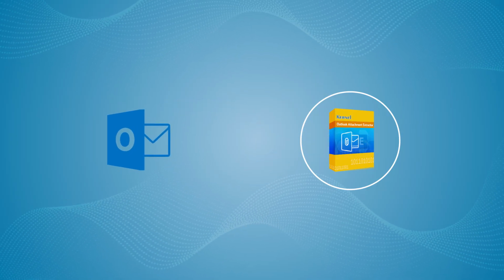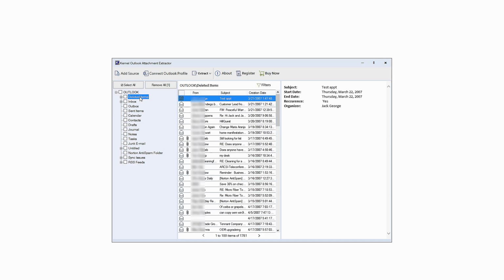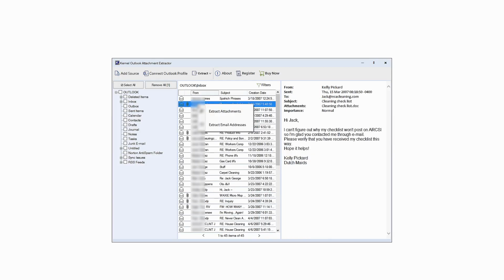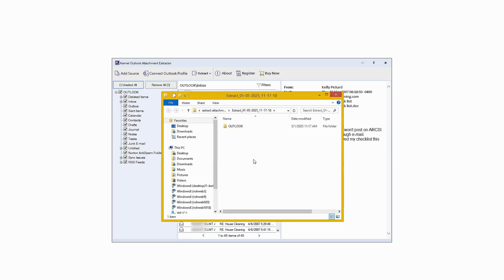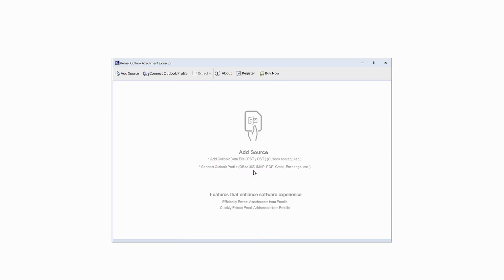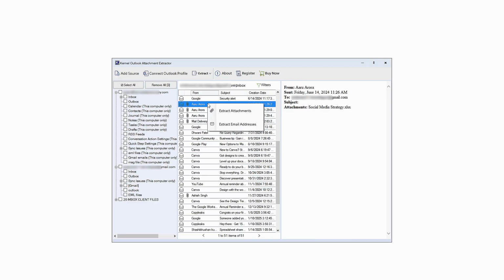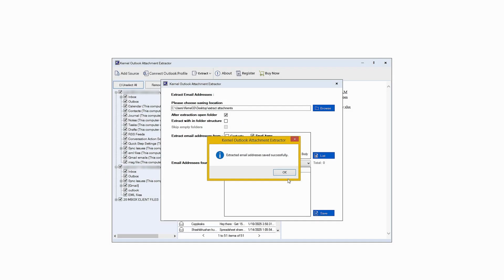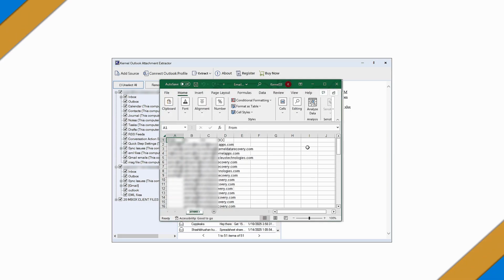Kernel Outlook Attachment Extractor | Extract Attachments and Email Addresses from Outlook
𝐊𝐞𝐫𝐧𝐞𝐥 𝐎𝐮𝐭𝐥𝐨𝐨𝐤 𝐀𝐭𝐭𝐚𝐜𝐡𝐦𝐞𝐧𝐭 𝐄𝐱𝐭𝐫𝐚𝐜𝐭𝐨𝐫
The video explains a comprehensive tutorial on how you can use Kernel Outlook Attachment Extractor. The video explains the easy process of extracting attachments and email addresses from offline OST/PST file and Outlook Profile in just a few simple steps. By utilizing the advanced features, you can perform the selective and accurate Outlook attachments and email addresses extraction process.

Here is the detailed tutorial that will tell you how you can extract attachments and email addresses from OST file and PST file along with Outlook profile:
00:00 𝐈𝐧𝐭𝐫𝐨𝐝𝐮𝐜𝐭𝐢𝐨𝐧

00:37 𝐀𝐝𝐝 𝐭𝐡𝐞 𝐫𝐞𝐪𝐮𝐢𝐫𝐞𝐝 𝐟𝐢𝐥𝐞
1. Press Windows + S to open the search bar and type Kernel Outlook Attachment Extractor and launch the tool.
2. There are two options- Add Source and Connect Outlook Profile.
𝐍𝐨𝐭𝐞- First, we will execute the process with the Add Source option and see the steps to extract email attachments.
3. Select the OST or PST file and click Open.
𝐍𝐨𝐭𝐞- With this tool you can add single or multiple OST and PST files at the same time as needed.
4. Once the file is added, you can preview all the mailbox folders by clicking them.

1:11 𝐀𝐩𝐩𝐥𝐲 𝐒𝐞𝐚𝐫𝐜𝐡 𝐟𝐢𝐥𝐭𝐞𝐫𝐬 𝐭𝐨 𝐟𝐢𝐧𝐝 𝐬𝐩𝐞𝐜𝐢𝐟𝐢𝐜 𝐞𝐦𝐚𝐢𝐥𝐬
1. Apply filters like From, To, CC, BCC, Subject, Body, Read, Unread, Attachments and Date to look for specific emails.
2. Extract attachments from selective email by right-clicking on it and clicking on Extract Attachments option.
3. If you want to extract attachments from particular folders, manually select them, or to extract attachments from all the folders, click on the Select All option.

1:42 𝐀𝐩𝐩𝐥𝐲 𝐜𝐨𝐧𝐝𝐢𝐭𝐢𝐨𝐧𝐚𝐥 𝐟𝐢𝐥𝐭𝐞𝐫𝐬 𝐚𝐧𝐝 𝐬𝐭𝐚𝐫𝐭 𝐀𝐭𝐭𝐚𝐜𝐡𝐦𝐞𝐧𝐭 𝐞𝐱𝐭𝐫𝐚𝐜𝐭𝐢𝐨𝐧 𝐩𝐫𝐨𝐜𝐞𝐬𝐬
1. Click on the Extract button and select Attachments from the given options.
2. Provide the desired saving location by clicking on Browse and make a new folder, then tap on OK.
3. You can apply filters such as
  • Open folder after export is done
  • Skip empty folders
  • Save attachment files (having no extension)
  • Include or exclude file extensions as required
4. Click on Save to start the attachment extraction process.
5. Once the process is done, you will see a pop-up window with message Extraction complete, click OK to end the task.
6. Click Done and you will be redirected to the location that you have provided to save the extracted attachments.
7. Click on any folder to see all the attachments extracted.
8. This completes the attachment extraction process with OST file and PST file.

2:49 𝐒𝐭𝐚𝐫𝐭 𝐞𝐦𝐚𝐢𝐥 𝐚𝐝𝐝𝐫𝐞𝐬𝐬 𝐞𝐱𝐭𝐫𝐚𝐜𝐭𝐢𝐨𝐧 𝐩𝐫𝐨𝐜𝐞𝐬𝐬
1. Click on Connect Outlook Profile and select profile name, then click OK.
𝐍𝐨𝐭𝐞- You can also connect Outlook profile along with the already added OST file and PST file, without removing them.
2. All the profiles configured within your Outlook will appear on your screen.
3. Click on any profile and folder to get a preview of the emails.
4. To extract email addresses from specific mails, right-click on it and select the Extract Email Addresses option.
5. Select the mailbox from which you want to extract the emails or click the Select All option. Then, click on the Extract button and select Email addresses option.
6. Click on Browse to choose the saving location, then tap on OK.

3:29 𝐒𝐚𝐯𝐞 𝐞𝐦𝐚𝐢𝐥 𝐚𝐝𝐝𝐫𝐞𝐬𝐬𝐞𝐬 𝐢𝐧 𝐚 𝐬𝐢𝐧𝐠𝐥𝐞 𝐄𝐱𝐜𝐞𝐥 𝐬𝐡𝐞𝐞𝐭
1. Click on the List option and it will list all the emails stored in the data file in Email addresses found pane.
2. Tap on the save button to save all the email addresses.
𝐍𝐨𝐭𝐞- This option saves all the email addresses in a single Excel sheet.
3. Once the process is done, you will receive a pop-up message, click OK.
4. Click done and you will be directed to the specified location. All the email addresses are saved in the Excel sheet. Open it and get a preview of it.

4:01 𝐒𝐚𝐯𝐞 𝐞𝐦𝐚𝐢𝐥 𝐚𝐝𝐝𝐫𝐞𝐬𝐬𝐞𝐬 𝐬𝐚𝐦𝐞 𝐟𝐨𝐥𝐝𝐞𝐫 𝐬𝐭𝐫𝐮𝐜𝐭𝐮𝐫𝐞
1. Browse the saving location and click on the Extract button.
2. The software will start the extraction process. Once done, click OK in the prompt window.
3. Click Done and see the emails saved in the hierarchal order in their respective folders.

Kernel Outlook Attachment Extractor is a savior for many business organizations with Outlook as their default email client. With this tool, you can easily extract all your important attachments and email addresses from OST file and PST file stored in your device or you can even directly connect Outlook profile. Utilize this software to save your attachments and email addresses from unexpected losses and issues.

𝐂𝐡𝐞𝐜𝐤 𝐨𝐮𝐭 𝐨𝐮𝐫 𝐭𝐨𝐨𝐥 𝐚𝐧𝐝 𝐝𝐫𝐨𝐩 𝐲𝐨𝐮𝐫 𝐟𝐞𝐞𝐝𝐛𝐚𝐜𝐤 𝐢𝐧 𝐭𝐡𝐞 𝐜𝐨𝐦𝐦𝐞𝐧𝐭𝐬!